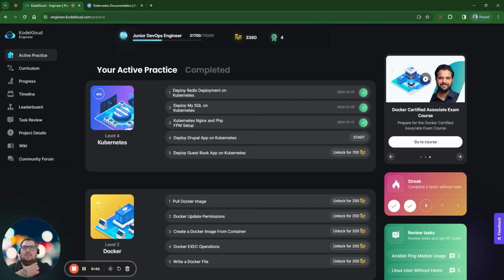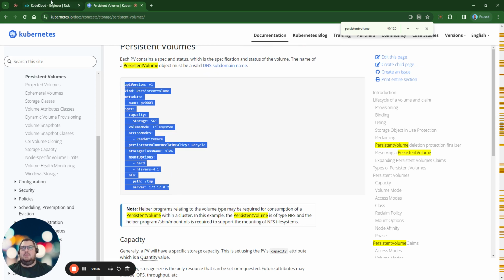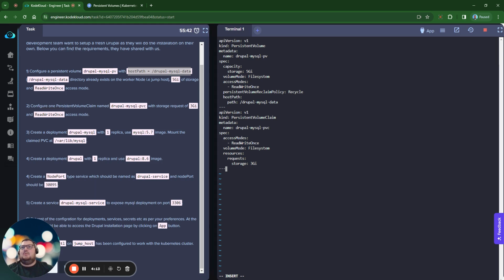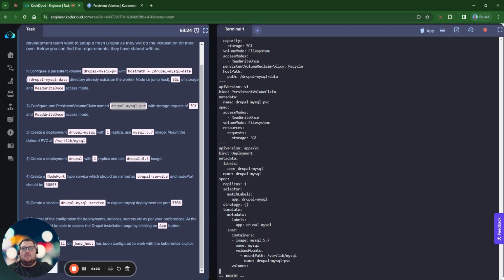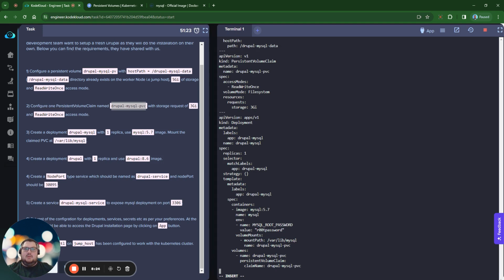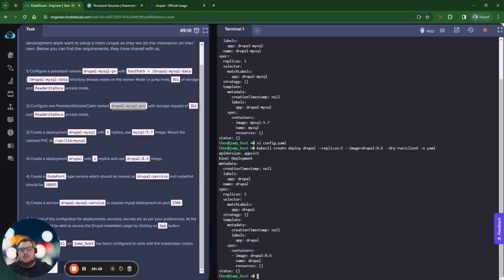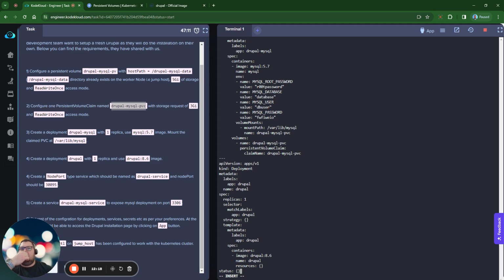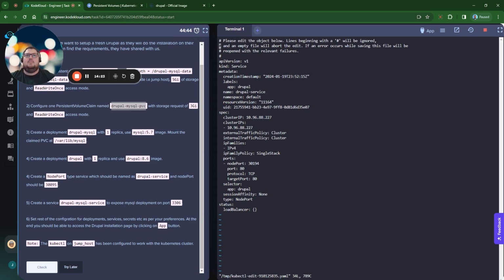KodeKloud Engineer - Kubernetes Level 4 - Task 4 - Deploy Drupal App on Kubernetes